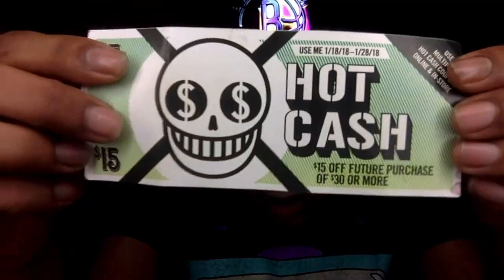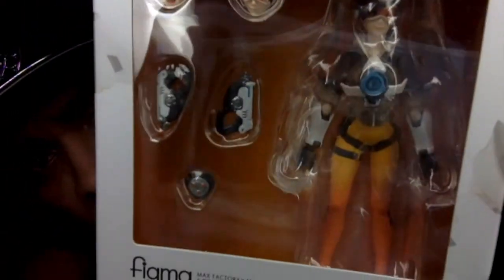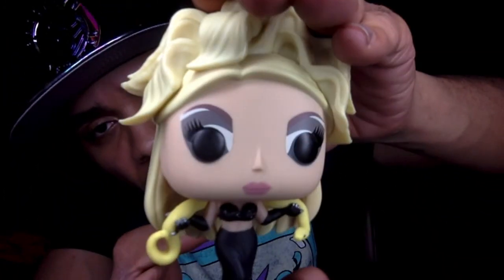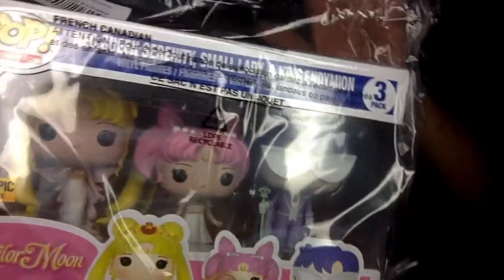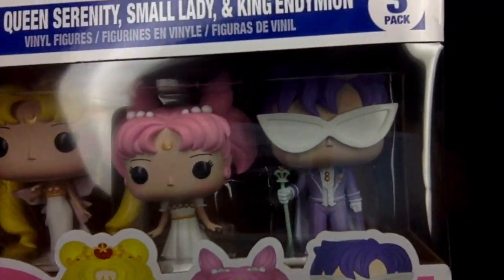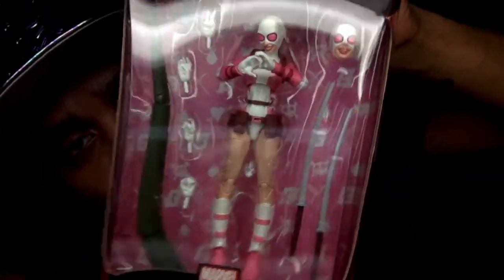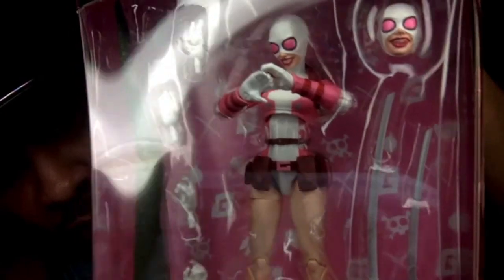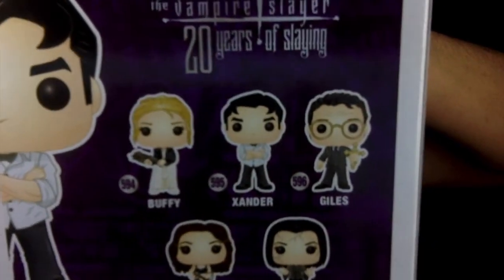NYC TOYHUNT: LIZARD WAVE GWENPOOL, CHASE FOUND, FIGMA FIGURE, FUNKO , BLACK SERIES!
Found some pretty dope things on a random unplanned toy hunt!